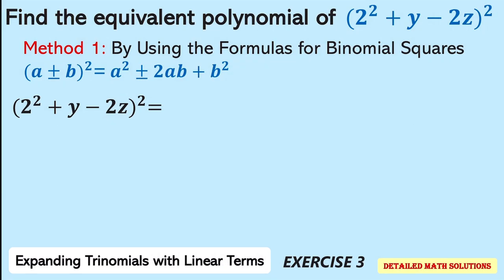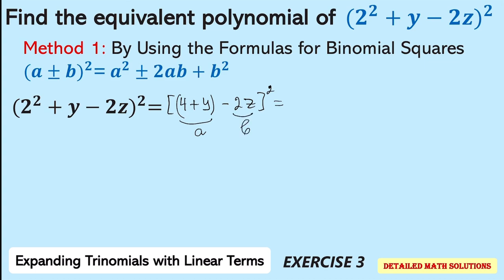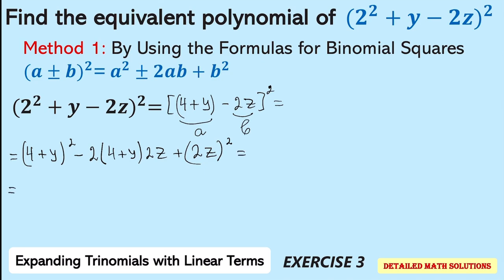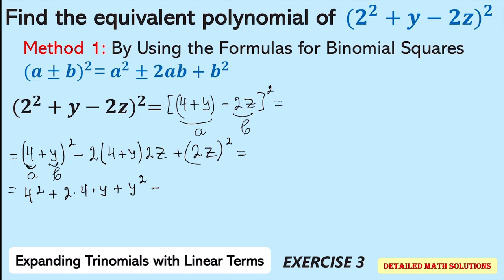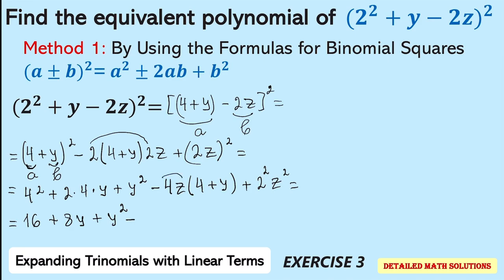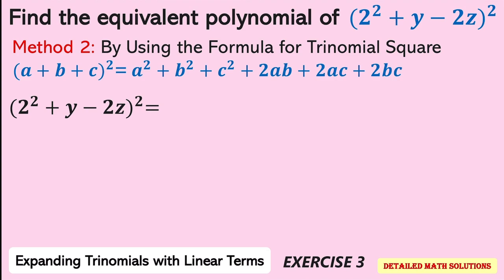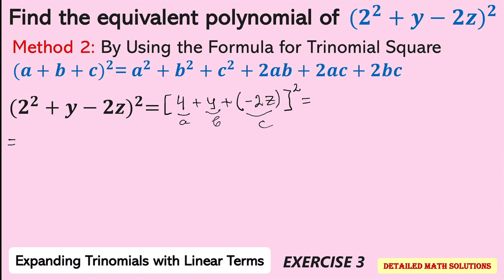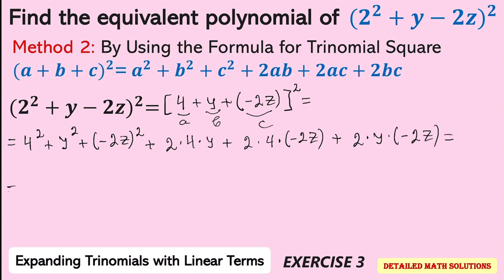Find the Equivalent Polynomial of the Trinomial Square (2^2 + y - 2z) - Two Methods - Algebra Ex.3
Step-by-Step Solutions with Detailed Explanations. Learn to expand and simplify polynomials by applying the Formula for Trinomial Square (a+b+c) and the Formulas for Binomial Squares (a + or - b). Practice Rules of Powers and Exponents.